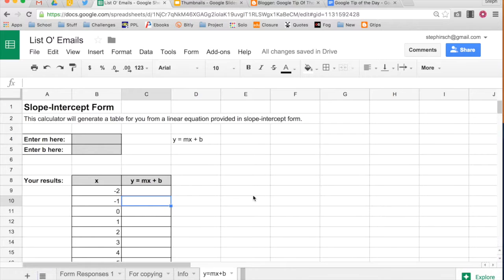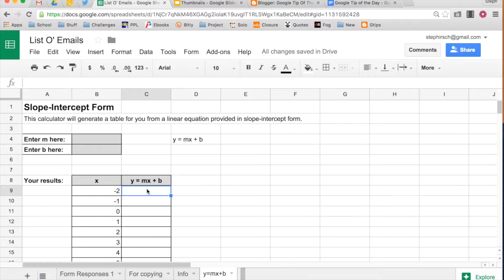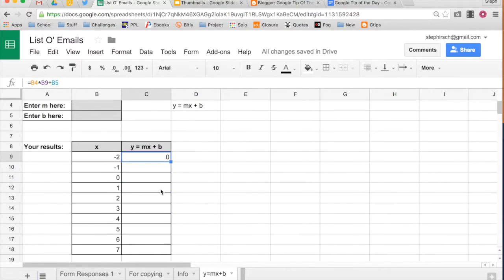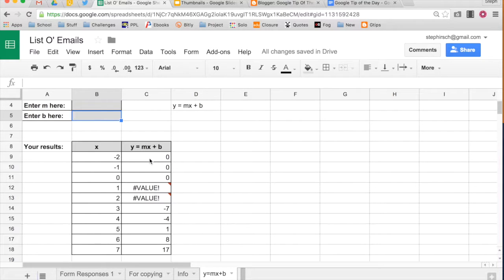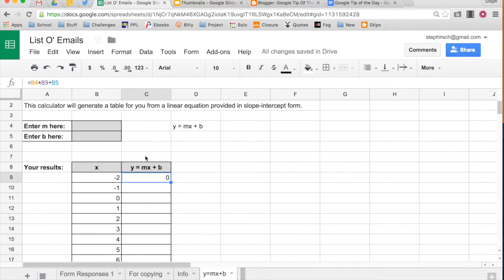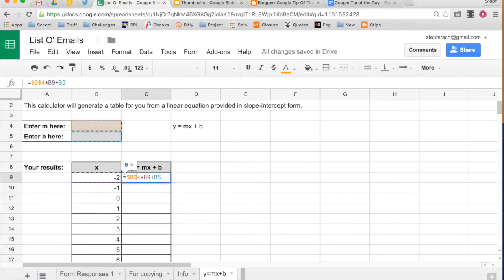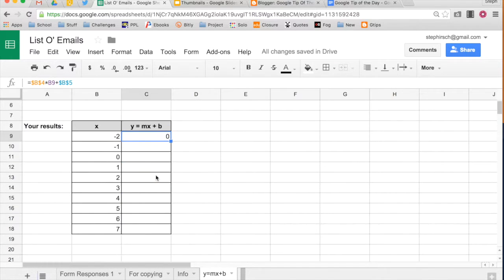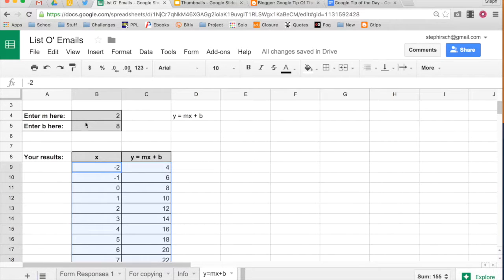Anchoring Cells in Formulas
This video shows how to anchor cells in Google Sheets